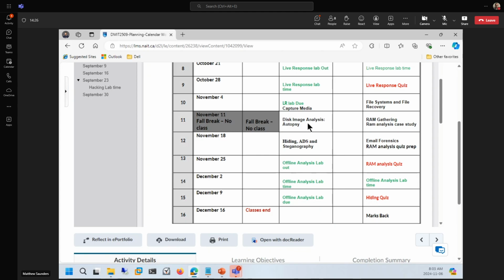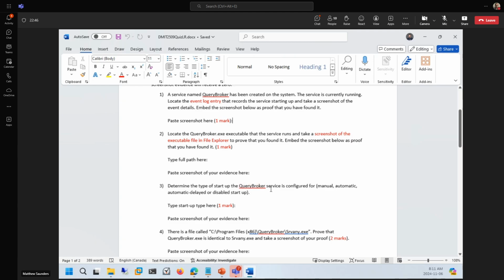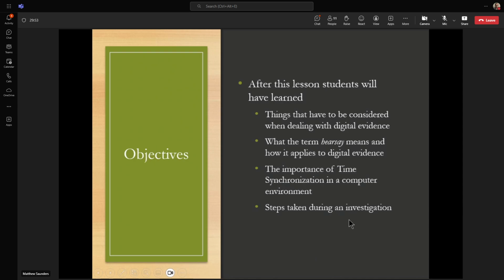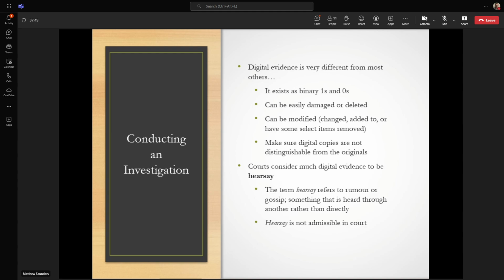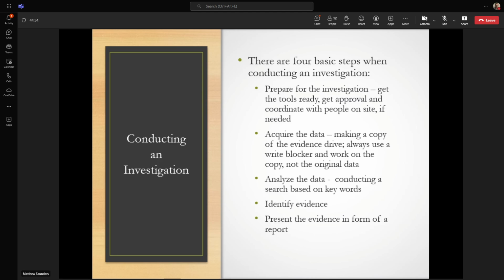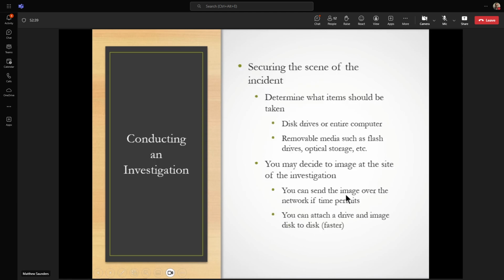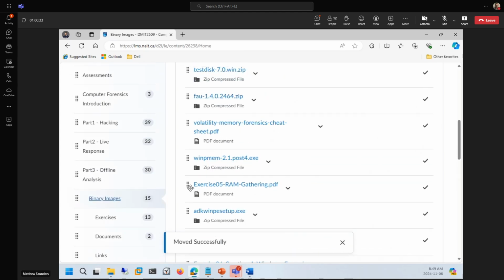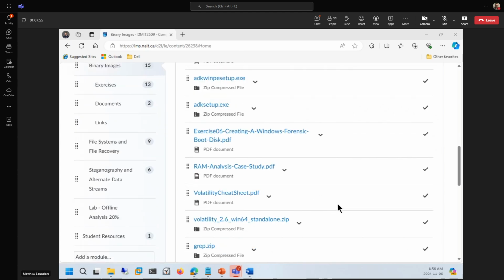13. RAM Analysis & Quiz Review